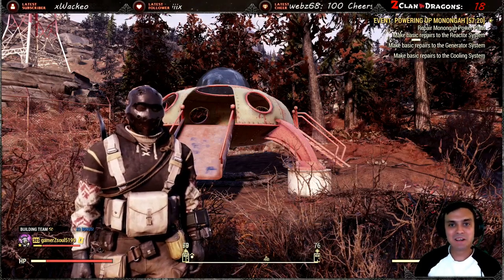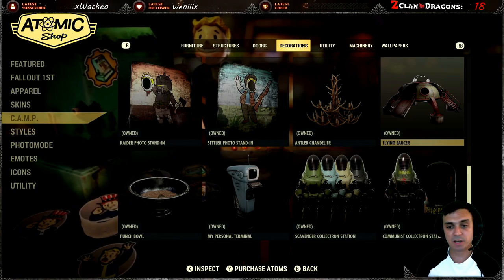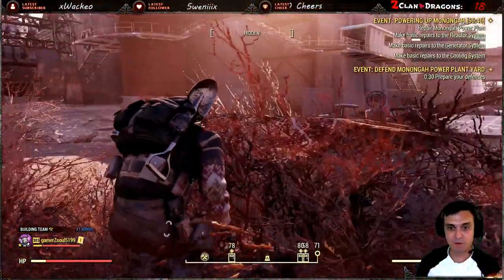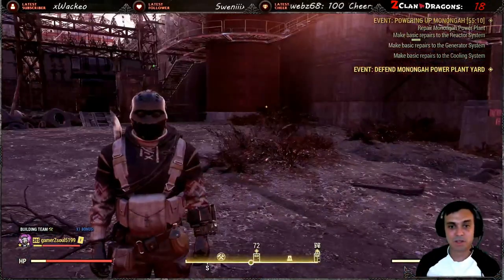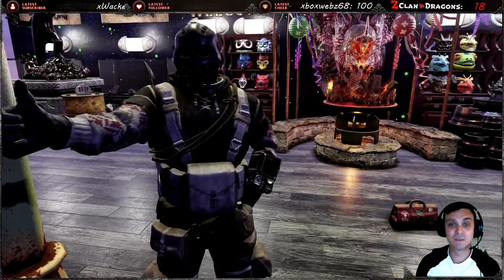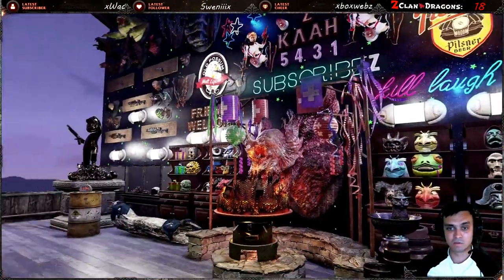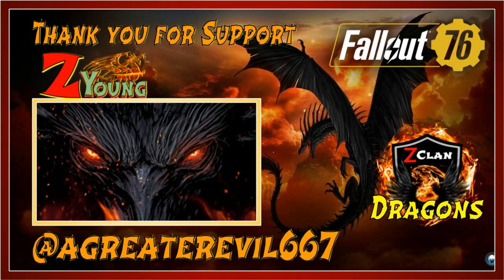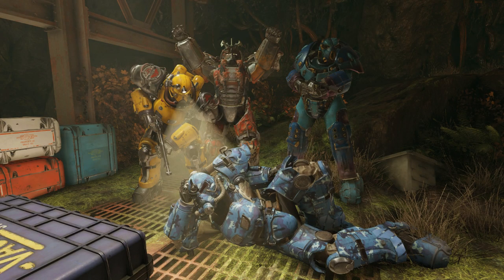Fallout 76 Limited Rewards | Flying Saucer Playscape Camp Item (Season 1 Rank 25)